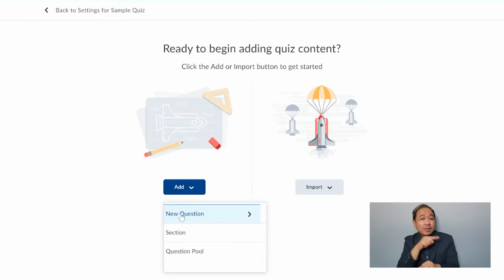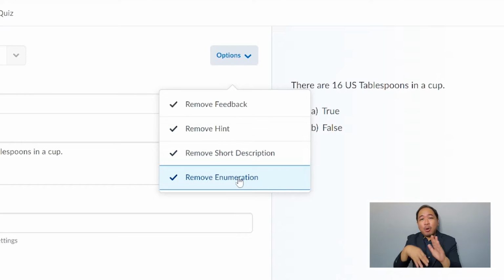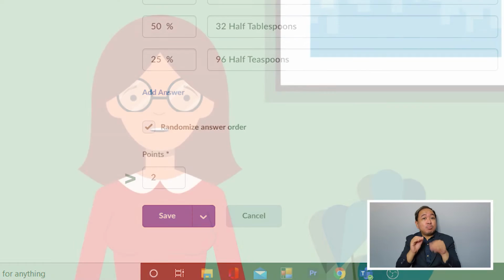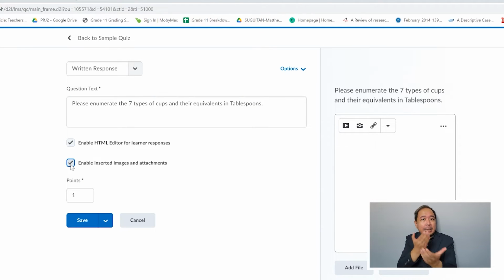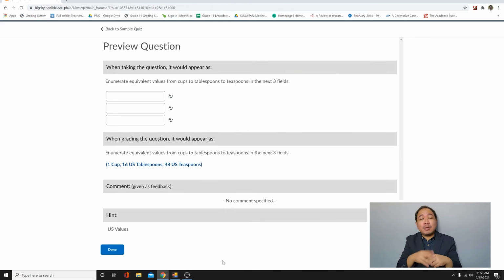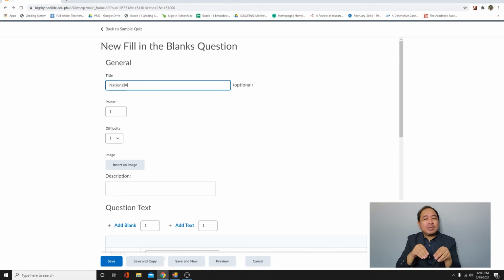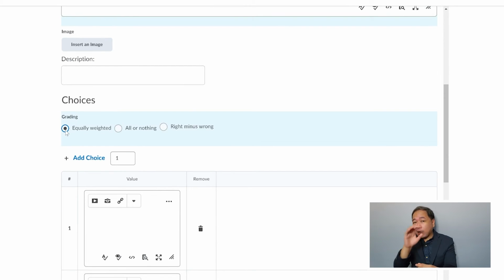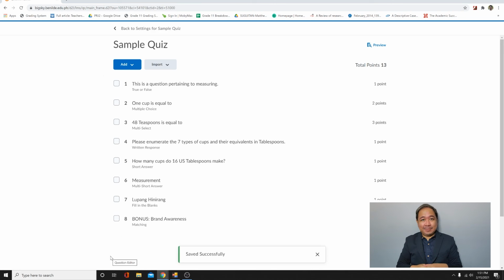Types of BigSky Quiz Questions for Teachers with Sign Language Inset